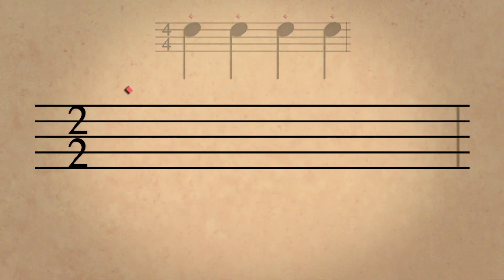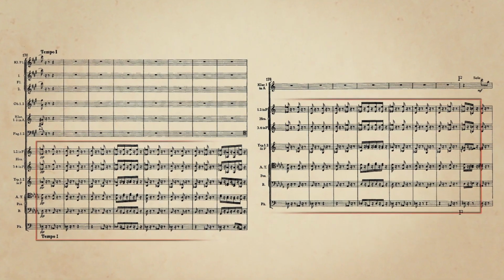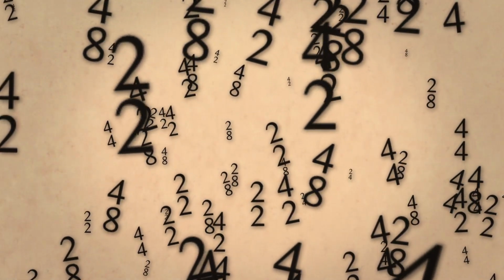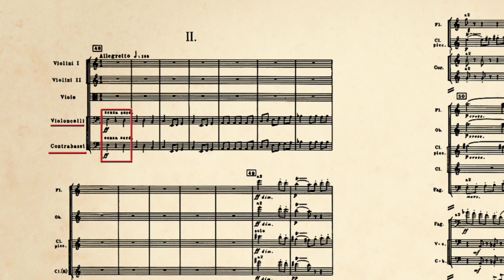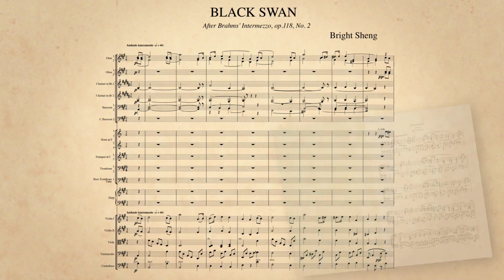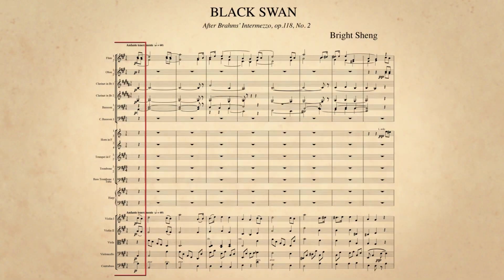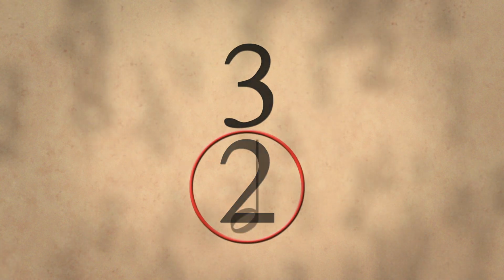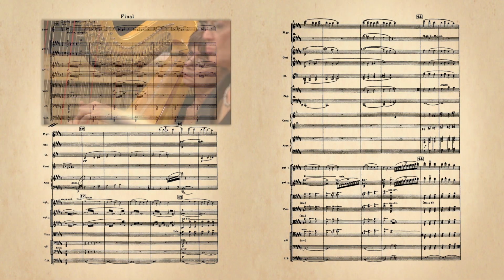LESSON 3 Meters in Double and Triple Time, Upbeats